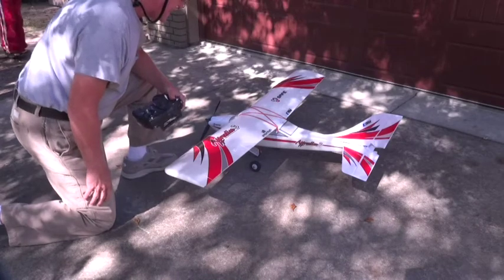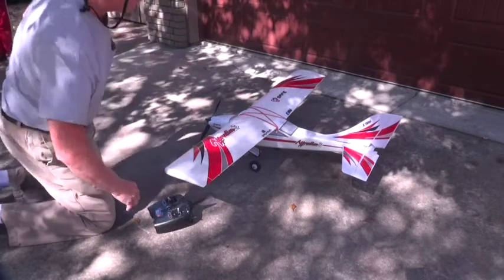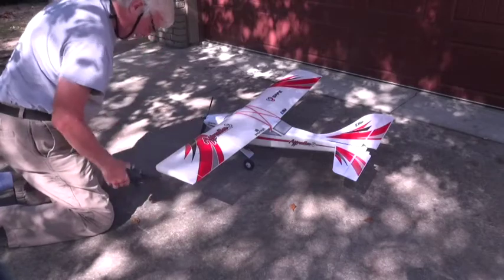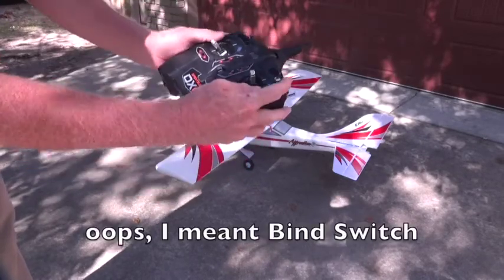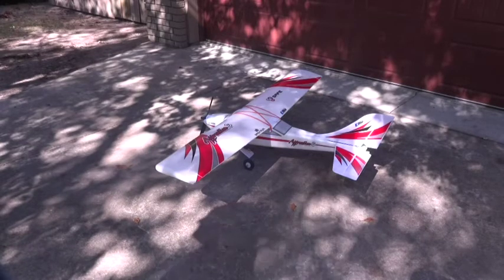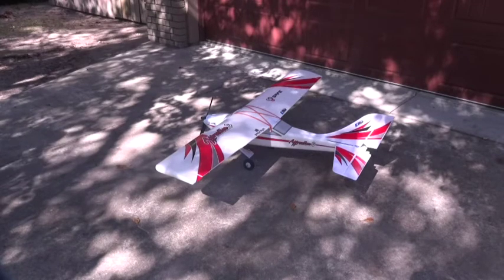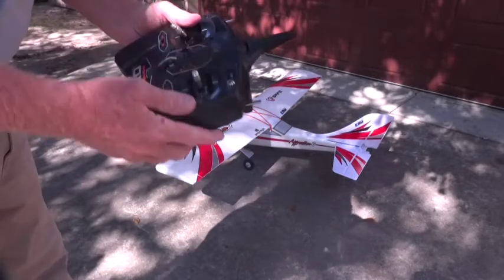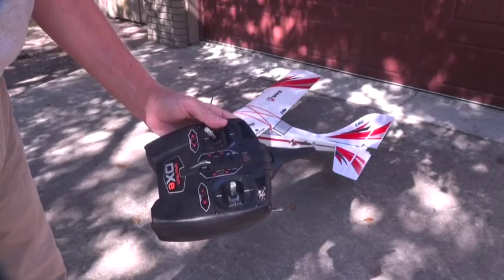AP27 Apprentice S 15e RTF Range Check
This video shows how to do the range check between the DXe transmitter and the E-Flite Apprentice S 15e RTF electric powered RC aircraft.